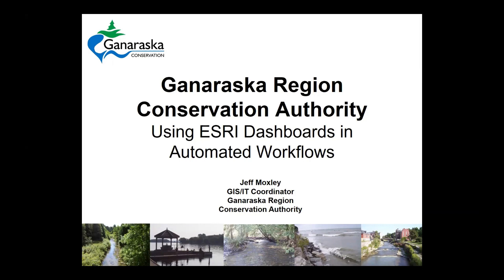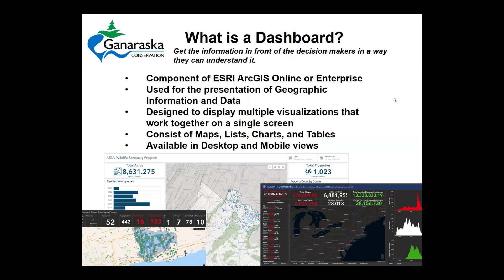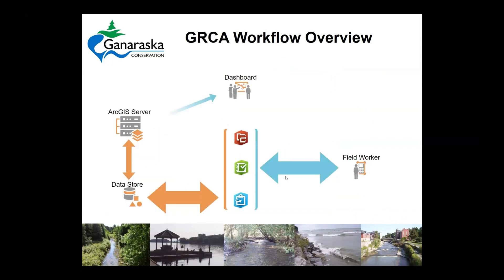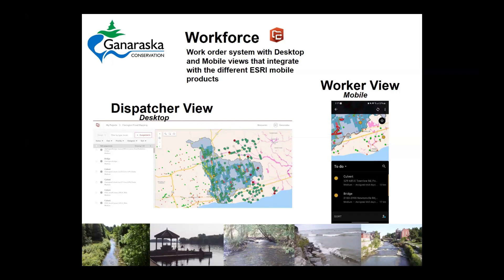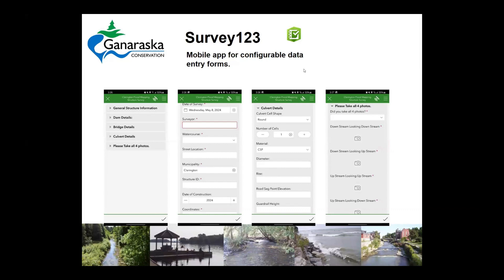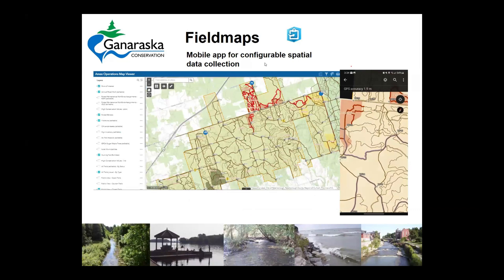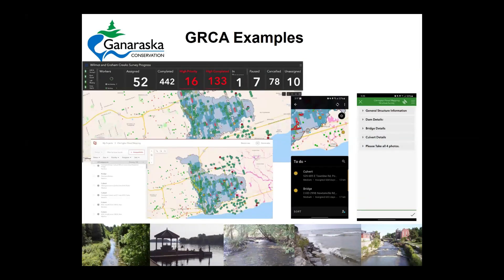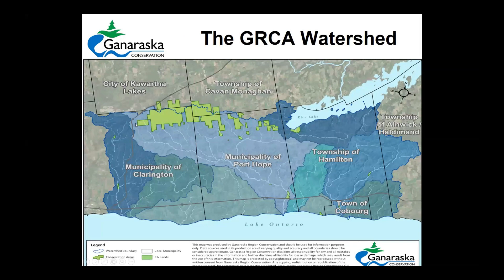GIS Dashboards, Workflows and Field Maps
jeff Moxley, GIS Coordinator at Ganaraska Region Conservation Authority, shows they use ArcGIS Online dashboards, Survey 123, and Field maps to optimize workflows from mobile devices.